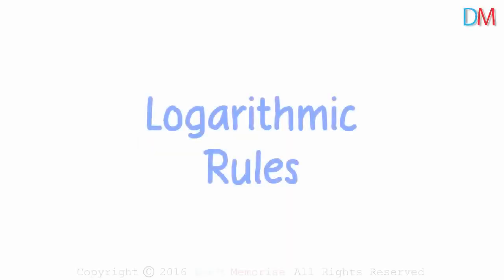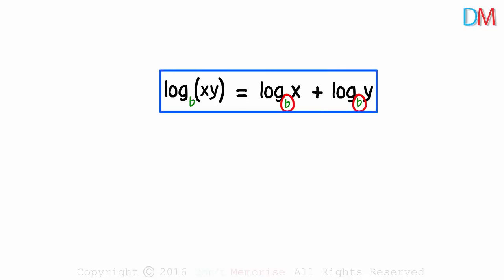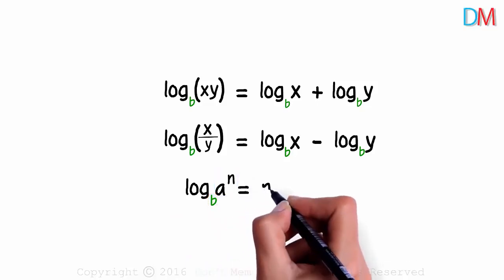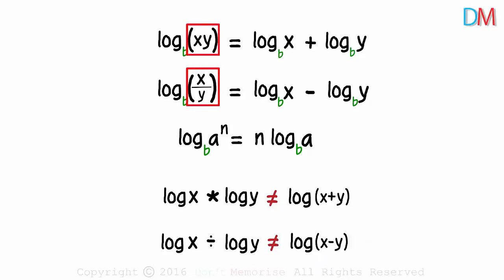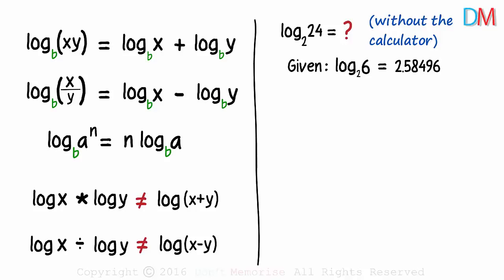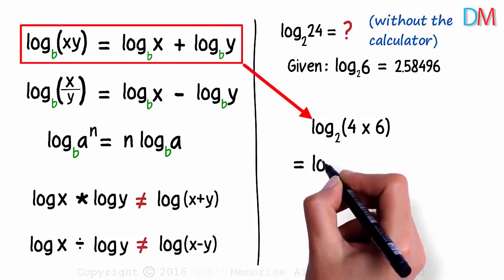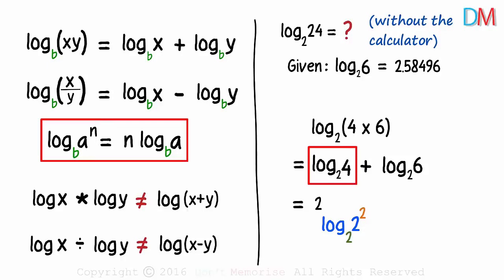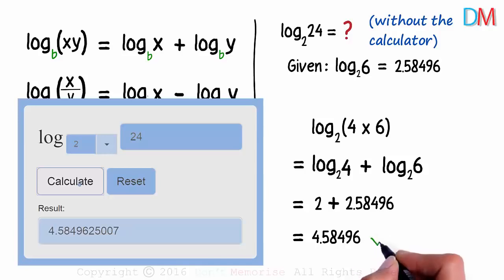Quick learn and excel in Calculus(3)